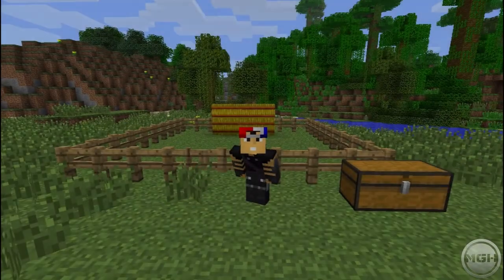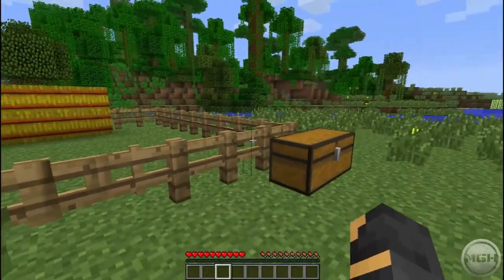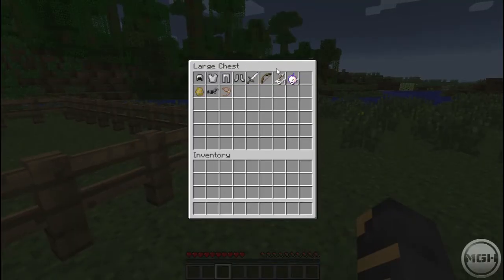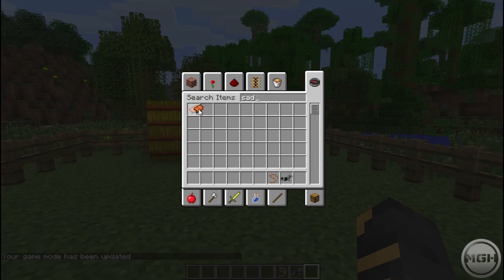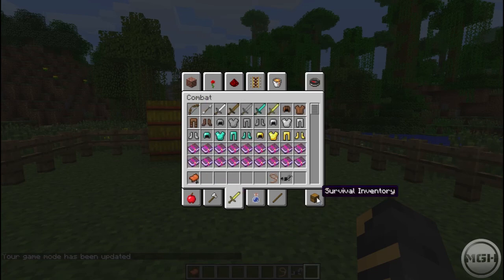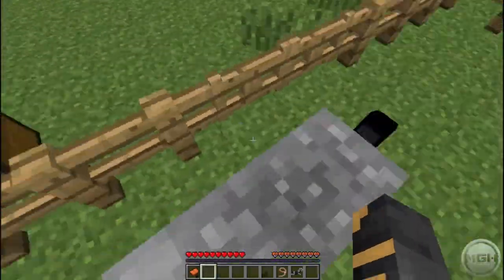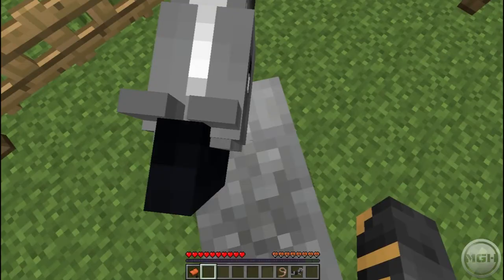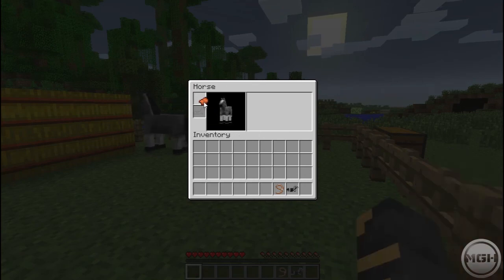Minecraft: All About Those New Horses!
I hope you guys found that helpful!
As always I love your feed back!
-Tommy